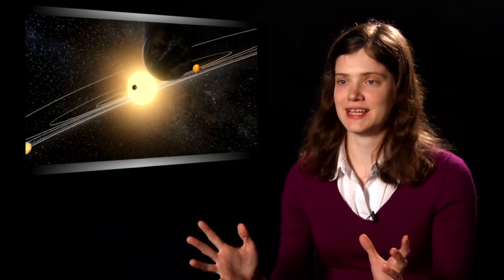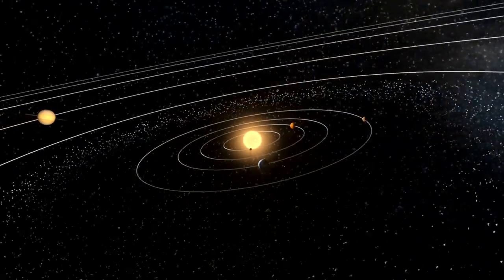Planetary Science With NASA Scientist Lynn Carter | GSFS Geodynamics Radar Remote Sensing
- planetary scientist Lynn Carter discusses her passion for meteor craters, volcanoes, and tectonic activity throughout the solar system. Please rate and comment, thanks!
Video Credit: NASA GSFC